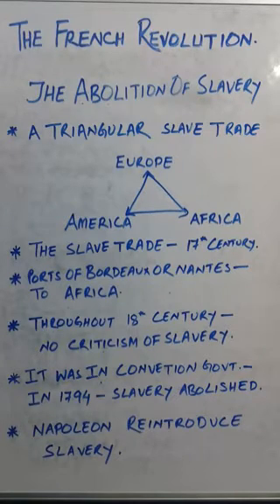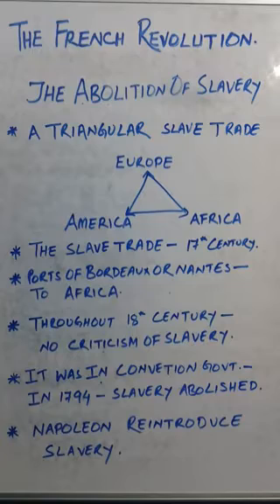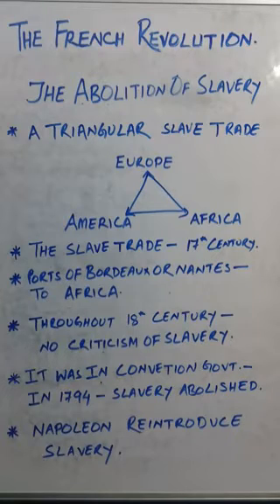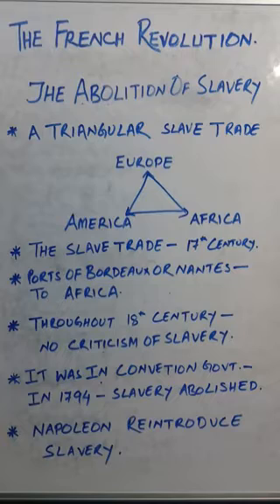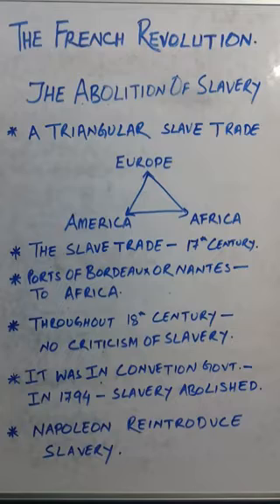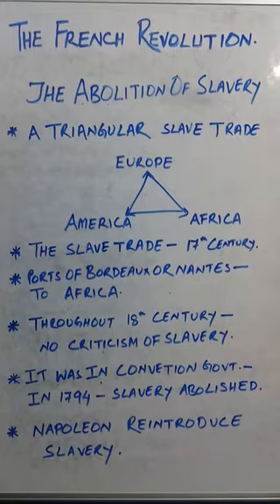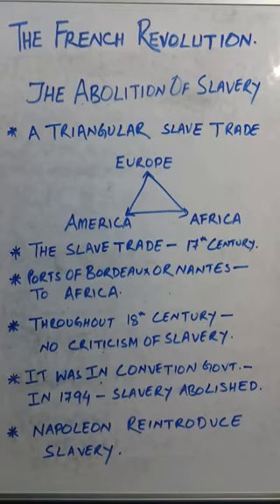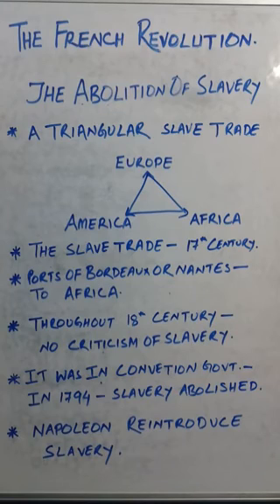09 History The Abolition Of Slavery Part 01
09 History The Abolition Of Slavery Part 01